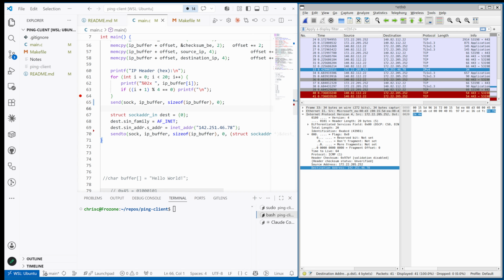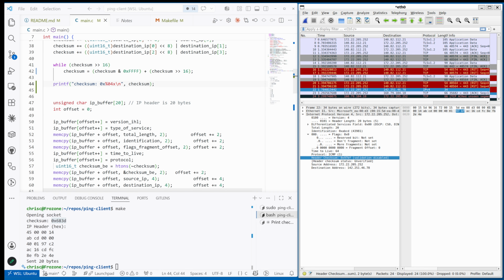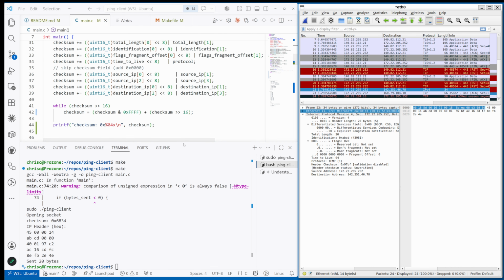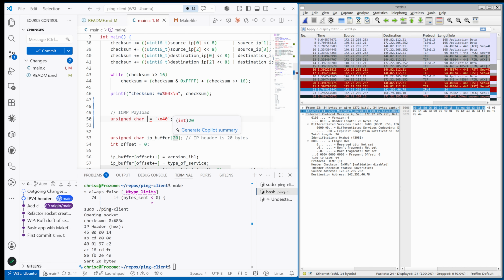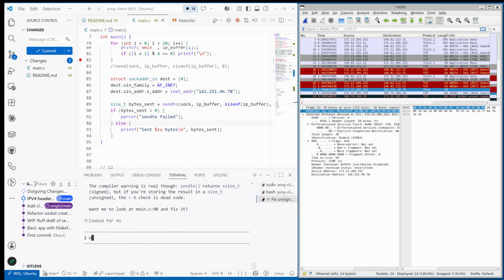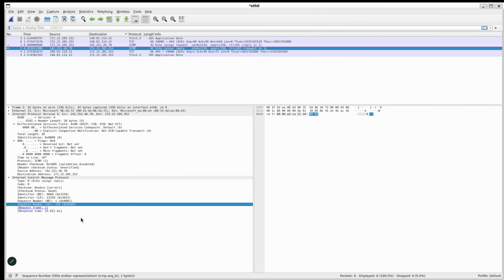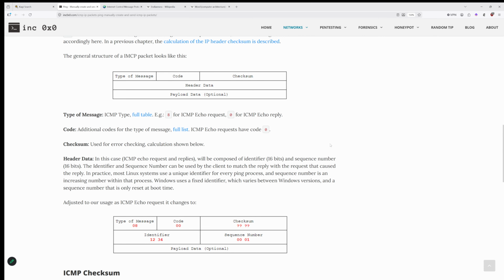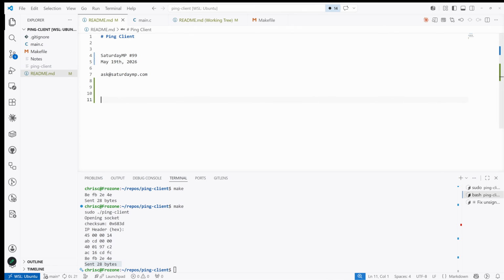SaturdayMP Show 99: Custom Ping Client - Part 2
In this live episode Omar and myself get the ping application working.  Not the best written C code, but it works, after I figured out we need to run the application as root.

Have a question you want answered in a future video? A challenging or interesting problem you want to see solved? Constructive feedback?

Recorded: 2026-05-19